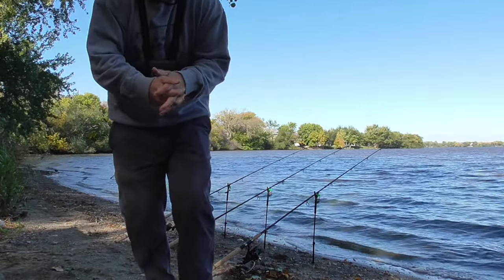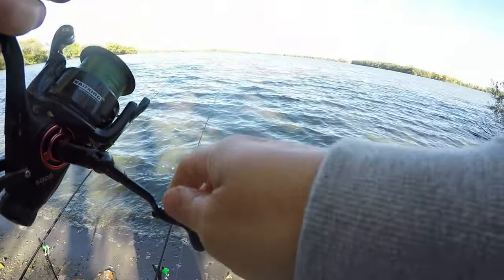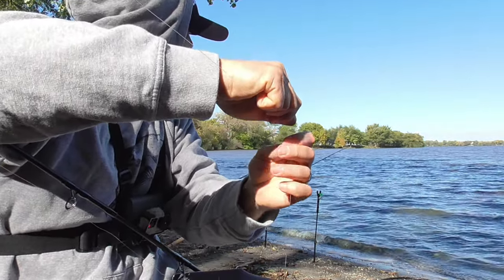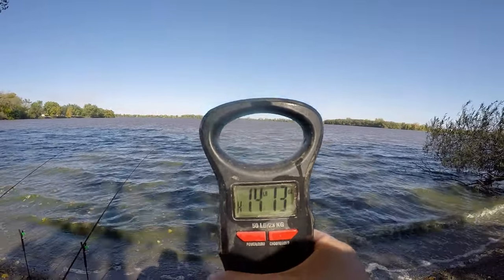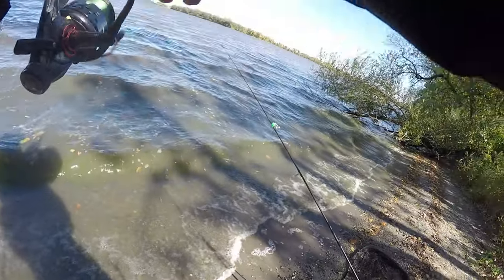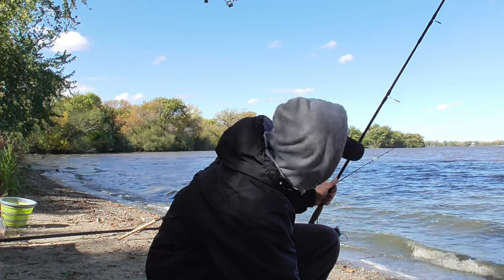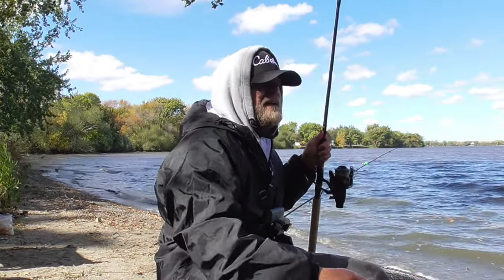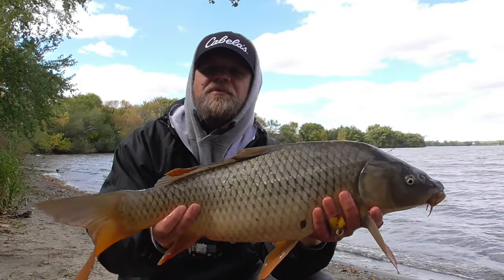Find the Fish with this SIMPLE TACTIC! (Wild Carp Fishing)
This is a tactic that I use to find the fish. It will improve your chances of catching fish in any season. More fishing videos, carp bait recipes, fishing gear list, and other good stuff linked below.

REELS:
Daiwa Regal BRi 4000 (discontinued, replacement below)